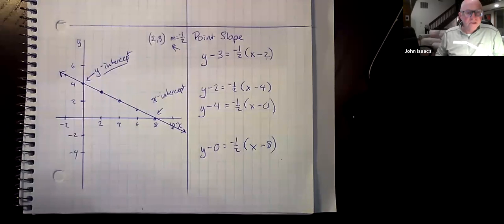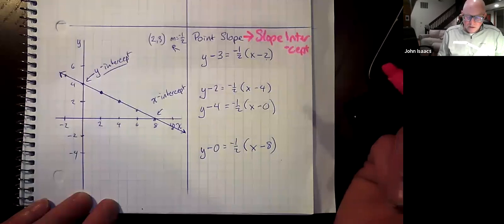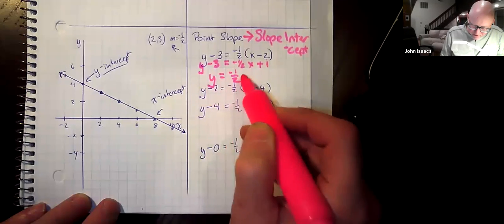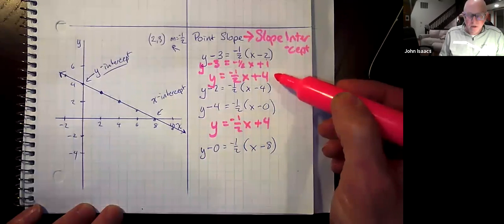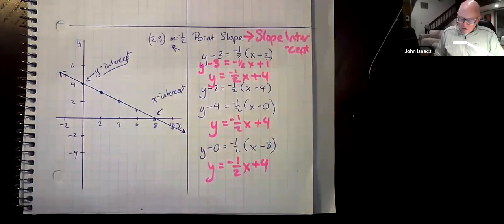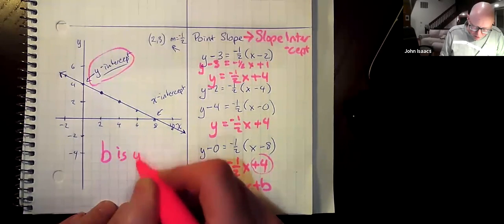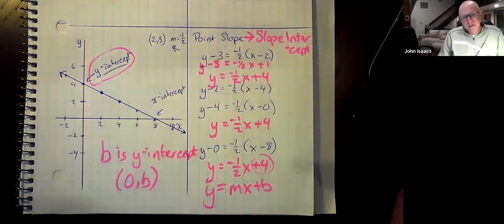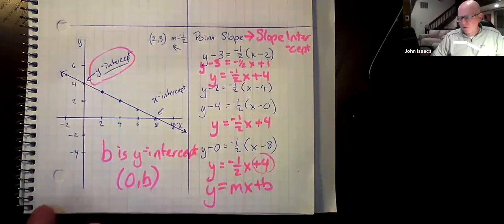ch 13.4 Slope Intercept explanation